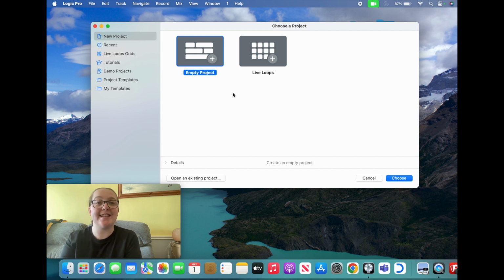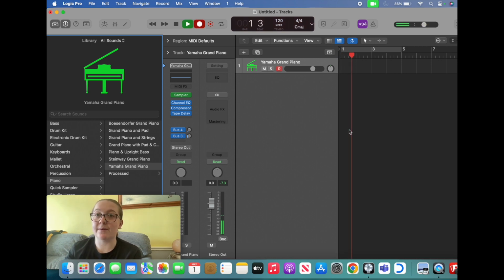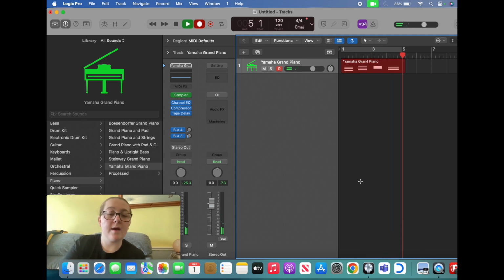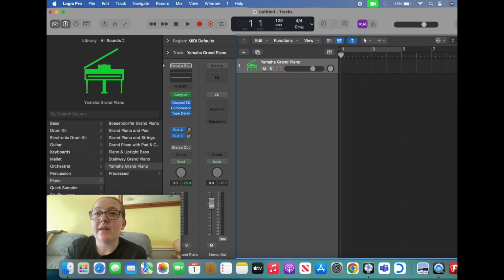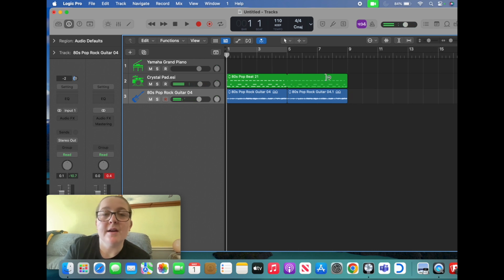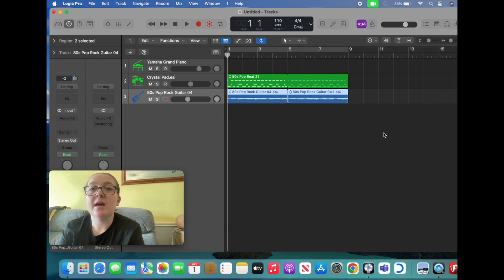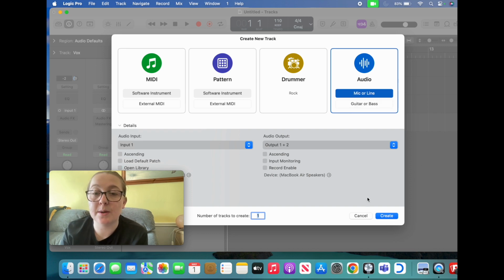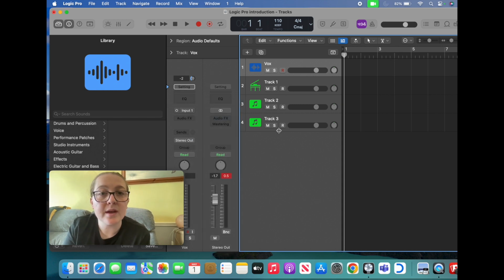Logic Pro Introduction for Beginners! | An easy guide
Another educational video here! This video is a step by step guide to get you up to speed with the software. This guide will help you get ready to start making music into Logic Pro.